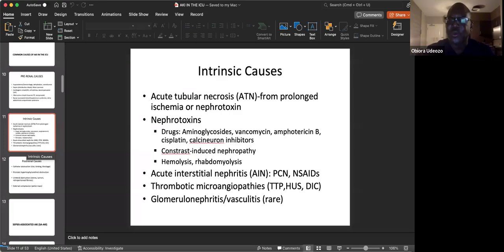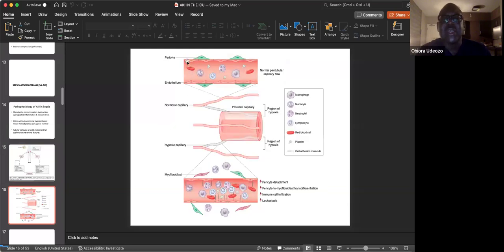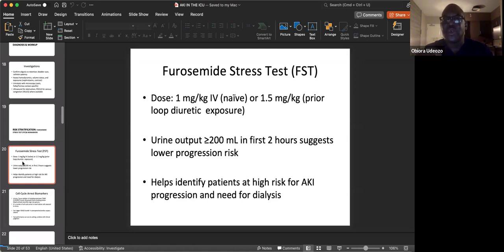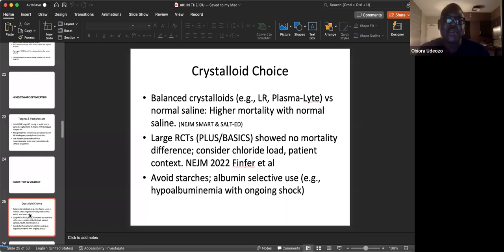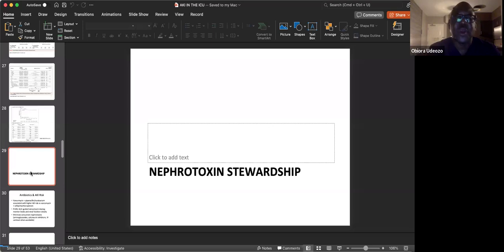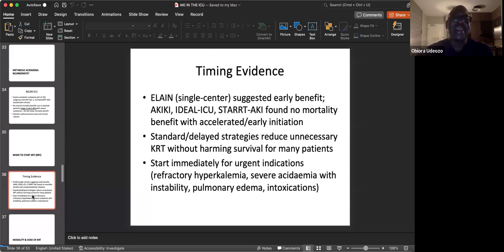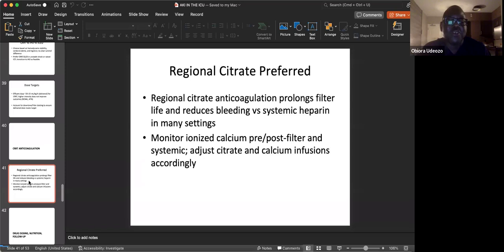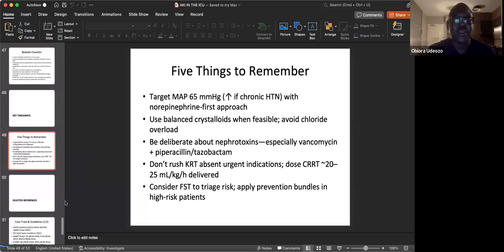I-CCSN Bi-Monthly Webinar Series 23 | Topic: AKI in the ICU Patient | Speaker: Dr. Obiora Udeozo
Webinar on AKI in the ICU Patient Speaker: Dr. Obiora Udeozo Moderator: Dr. Owoade Adenike